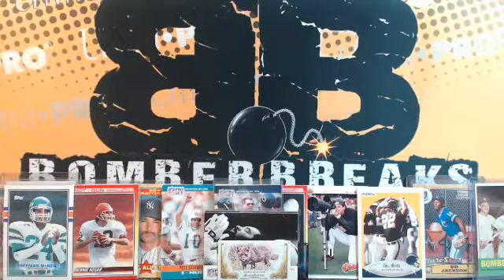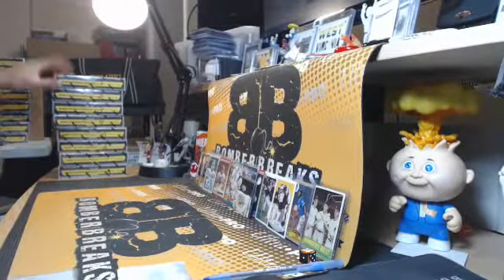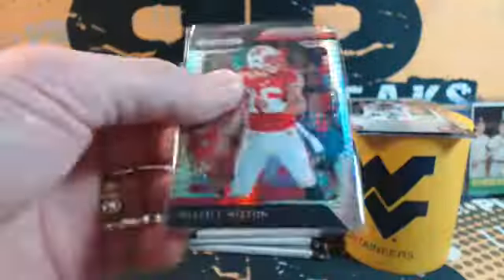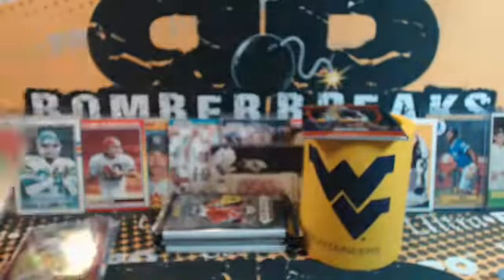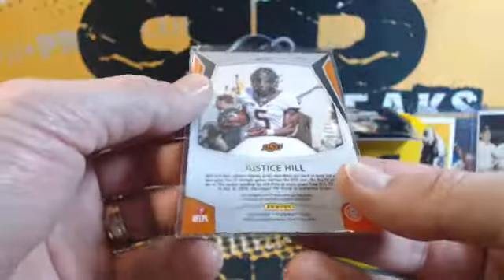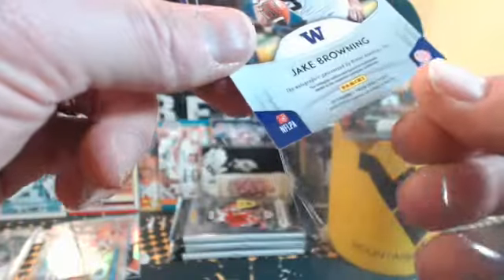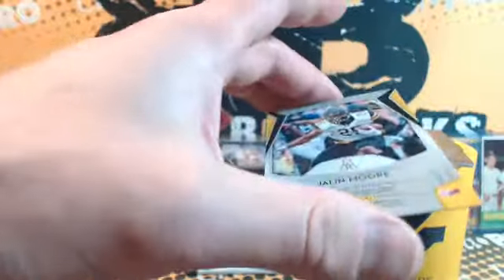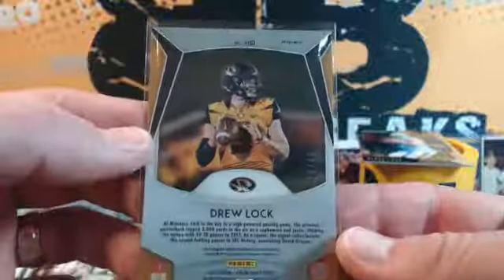2019 Prizm Draft Football Random Box 1/2 Case Break 3.31.19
2019 Prizm Draft Football Random Box 1/2 Case Break 3.31.19 - Captured Live on Ustream